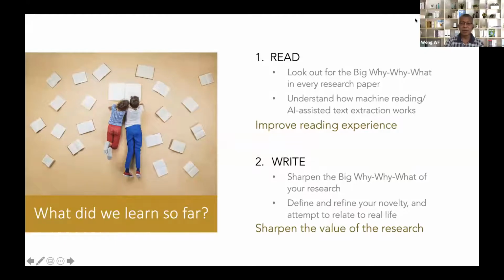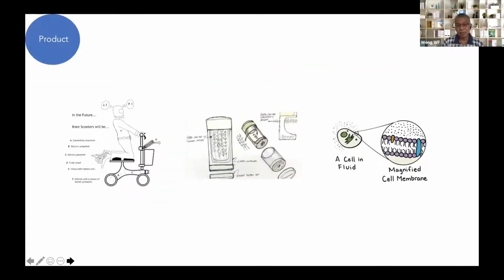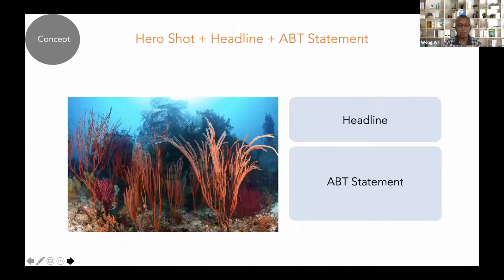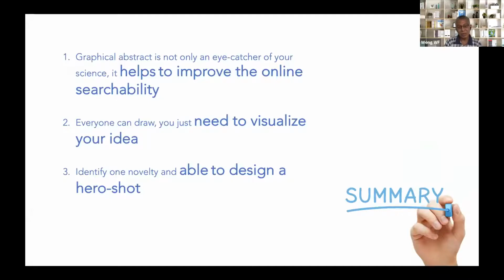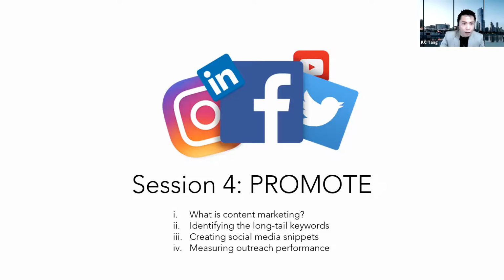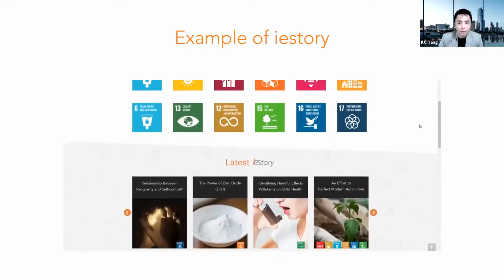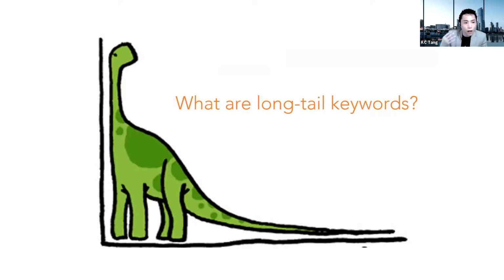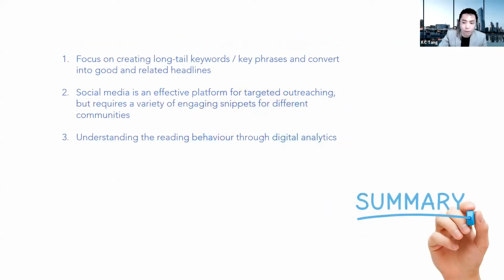Session 02: Draw (Graphical Abstract) & Promote (Your Work Online)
Workshop to Enhance Research Visibility by IES Research.
Speakers: Wong Woei Fuh & KC Tang